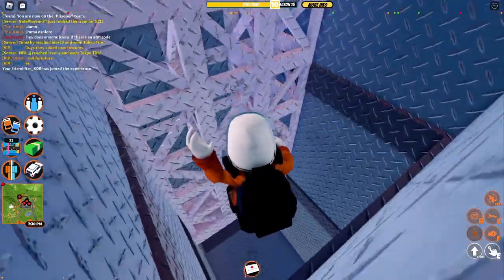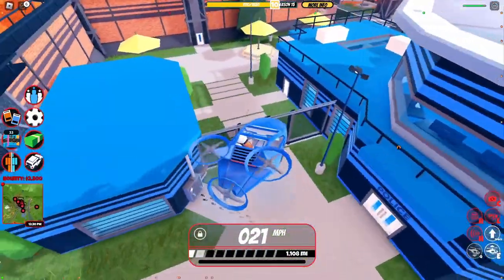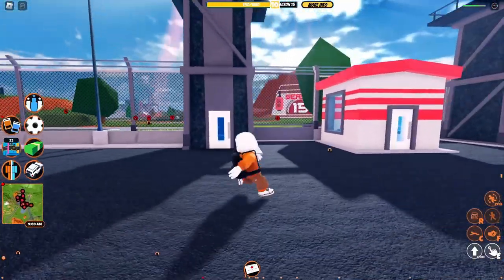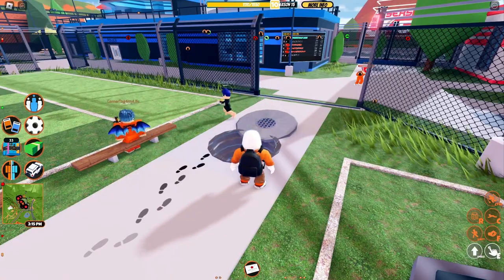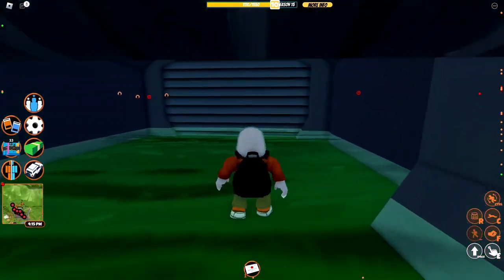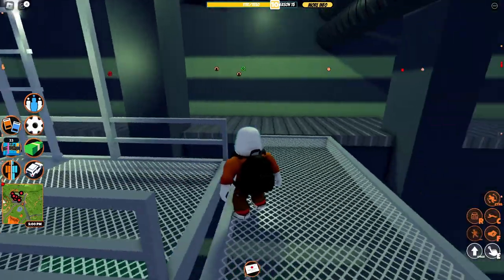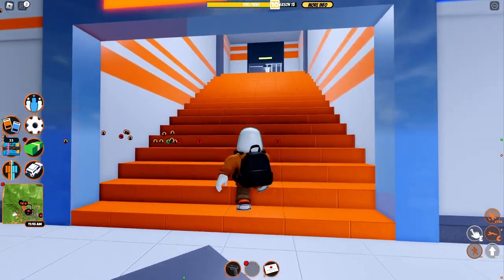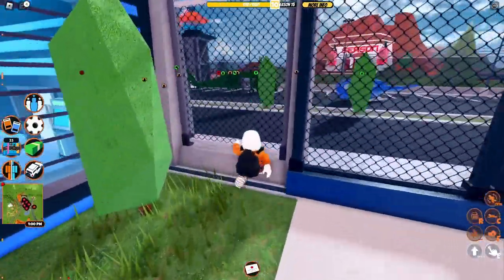*NEW PRISON UPDATE* Jailbreak Roblox Everything You Need to Know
Everything you need to know about New Jailbreak Prison Update

Chapters:
00:00 Secret Vent
00:38 C4 Wall Escape
01:12 Punch Box Escape
02:23 Spot Lights
02:40 New Sewer Escape
04:39 New Helper Get C4, Pistol, Grenades & Energy Drink
05:40 Roll
05:59 Rip Super Jump
06:05 Outro